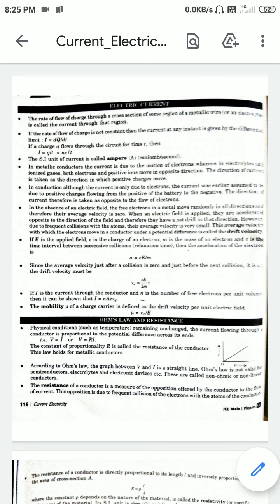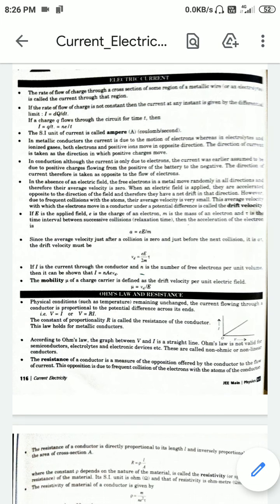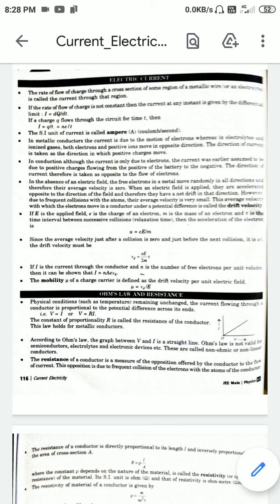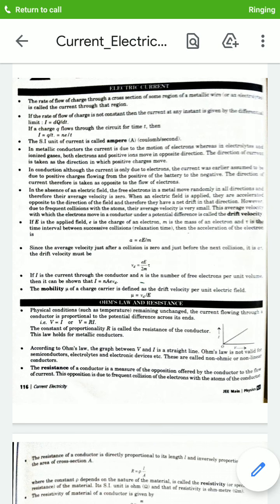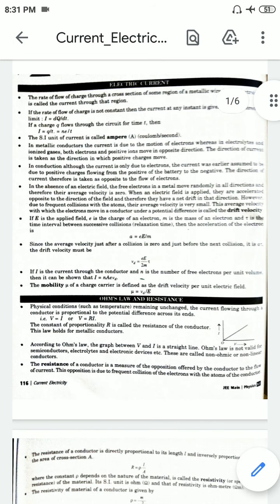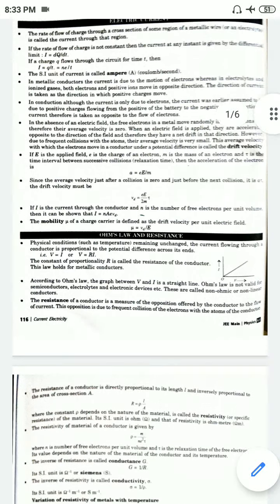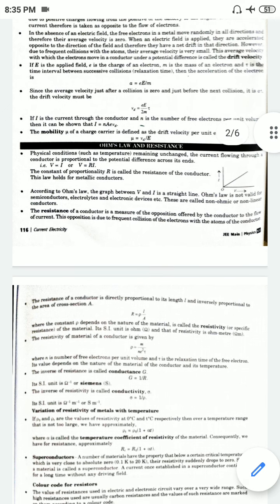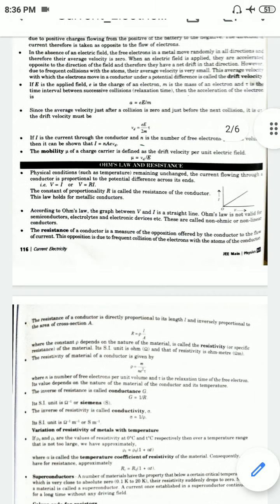Current Electricity Synopsis Part1